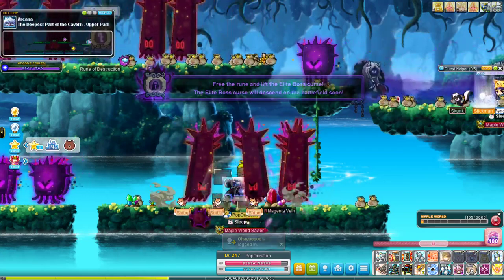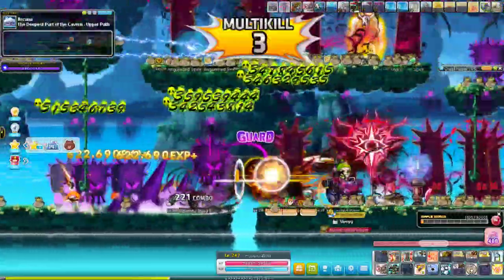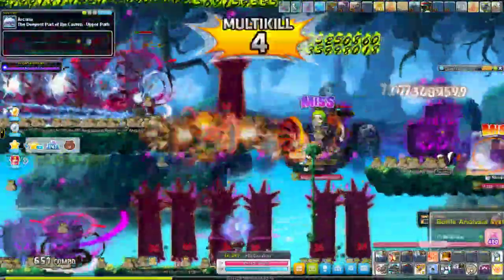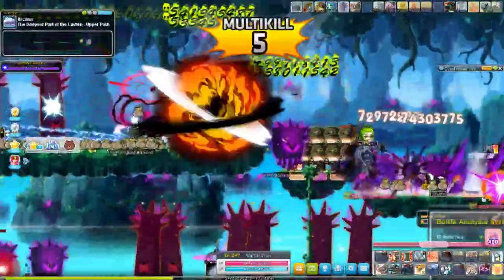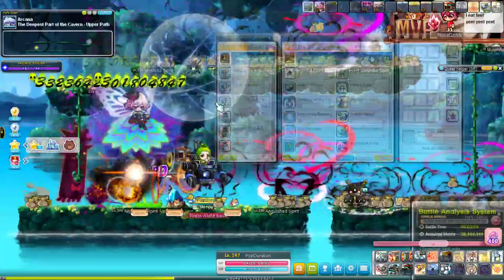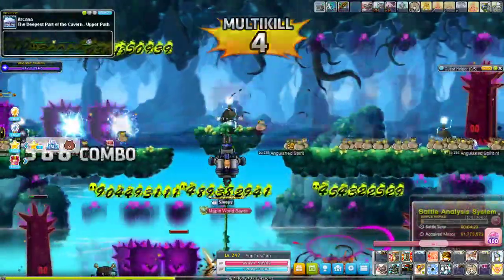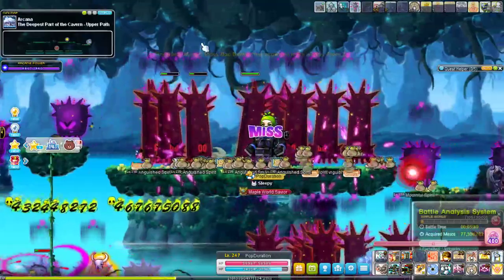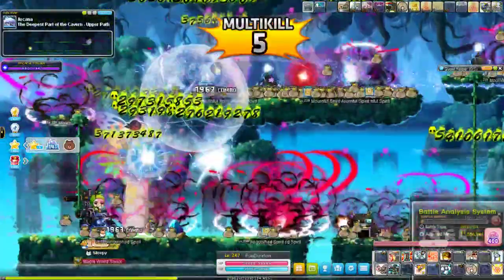Sample Rotation of Deepest Upper | Mechanic Farming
Made so Mr David (hopefully) understands

🌟 IGN: Snizze
🌟 Class: ThunderBreaker